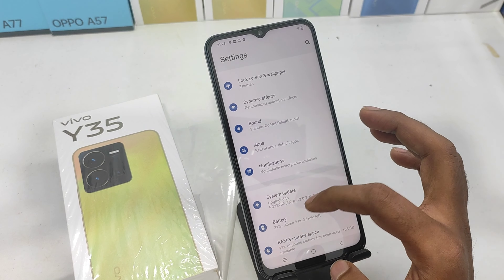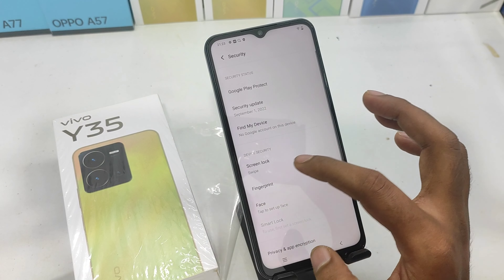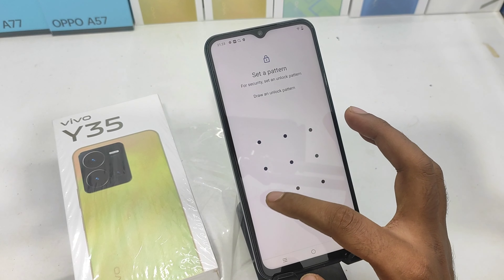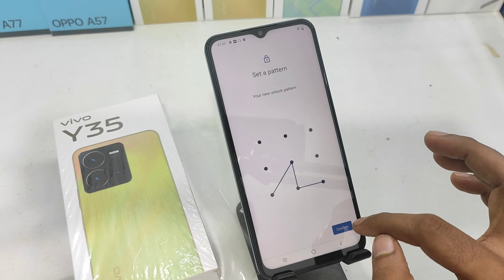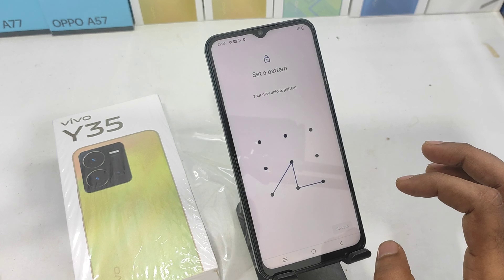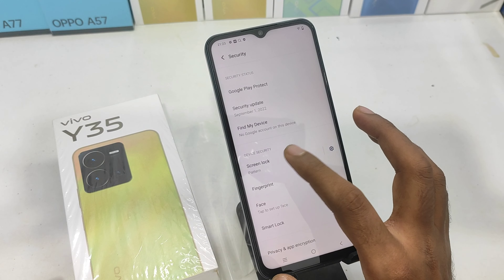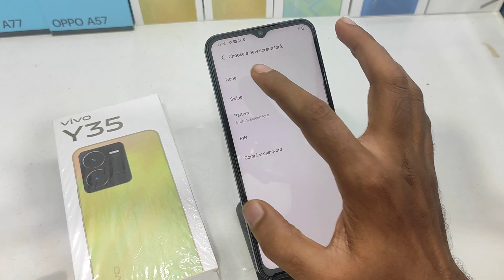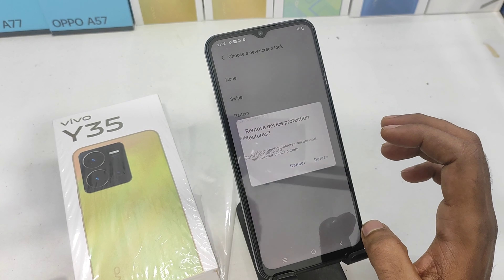How to Set Pattern Lock in VIVO Y35 in Tamil | How To Set Screen Lock Password In Vivo Y35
In today's video i am going to show How to Set Pattern Lock in VIVO Y35 in Tamil phone full guide watch full video for acqurecy. unless you have to face a problem..